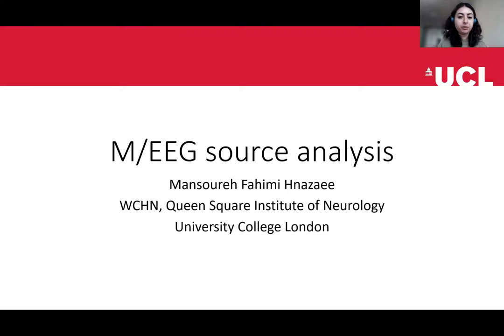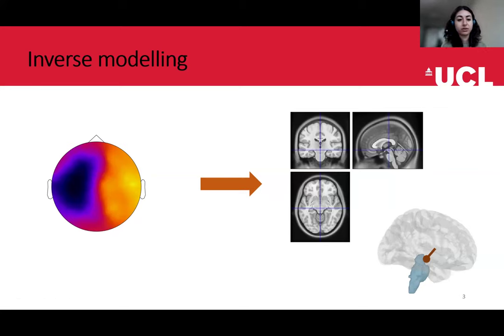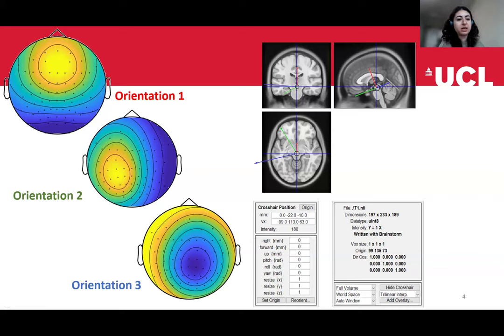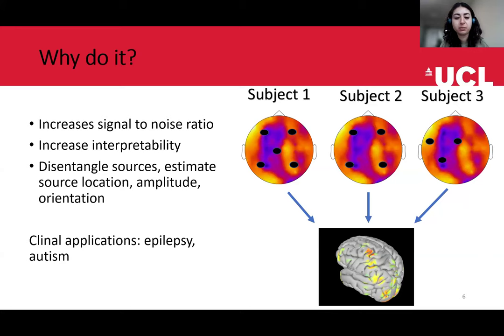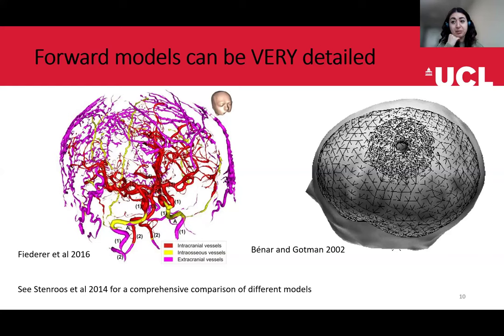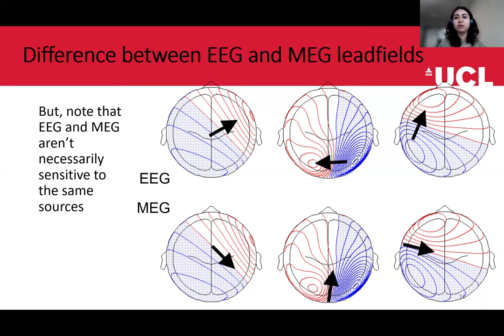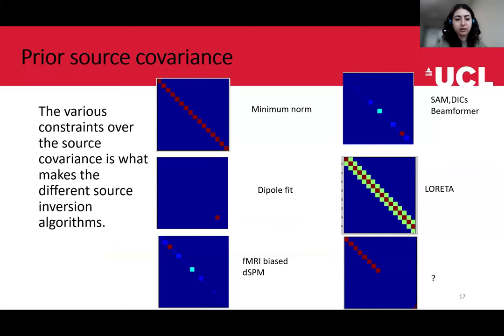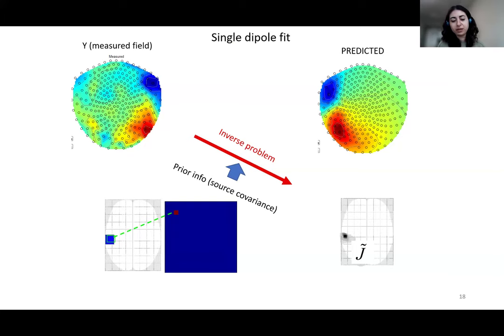M/EEG Source Analysis | Dr Mansoureh Fahimi | SPM for EEG and MEG